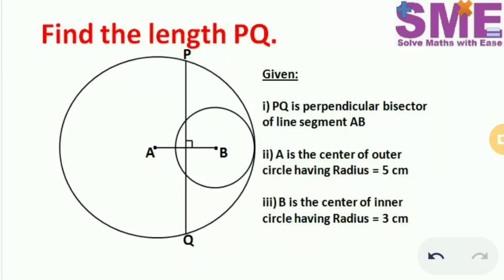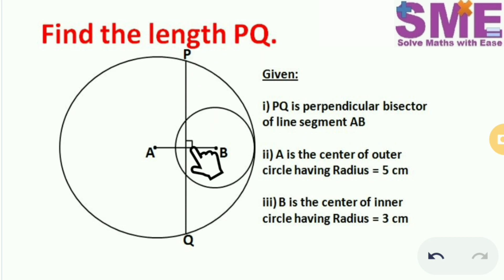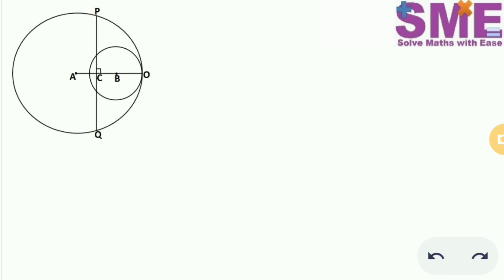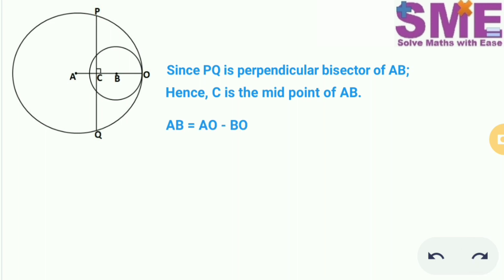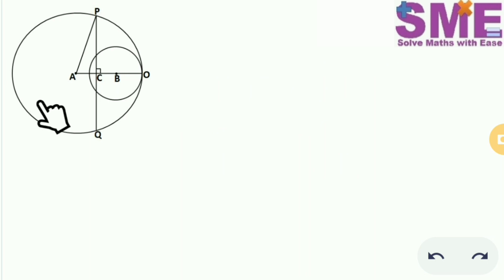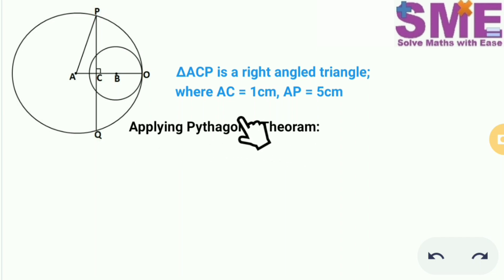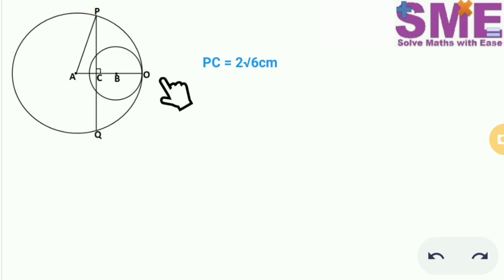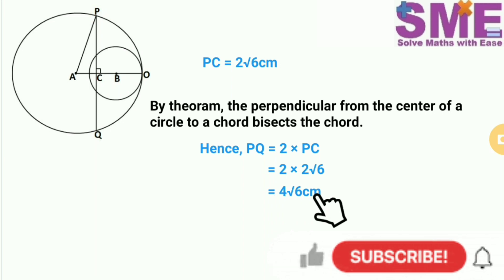Find the length of chord PQ | Maths | Circles and Chords | IMO Olympiad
math olympics
olympiad exam
math olympiada
India Math Olympiad
olympics math
olympics mathematics
Number Theory
The Map of Mathematics
mathcounts
math at work
exponential equation
cubic equation
Olympiad Mathematics
Rational Equations
Rational Equation
Radical Equation
Radical Equations
Competitive exams